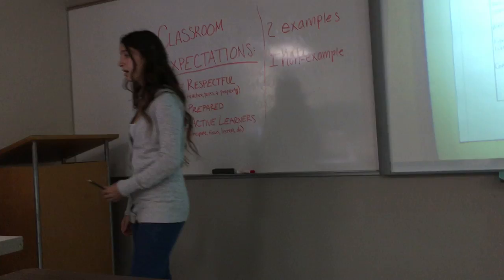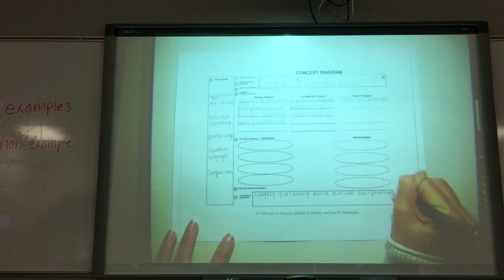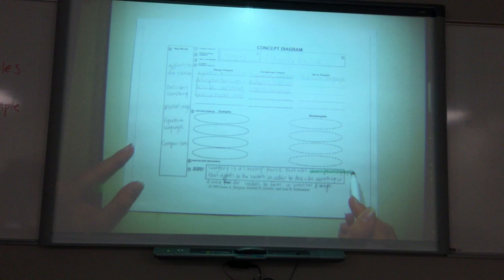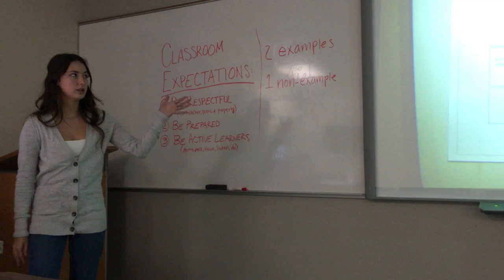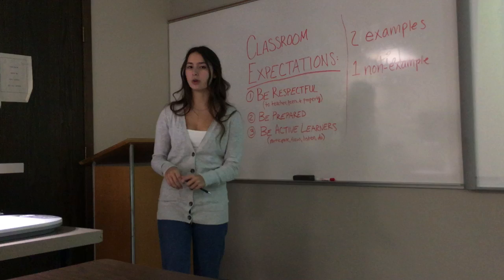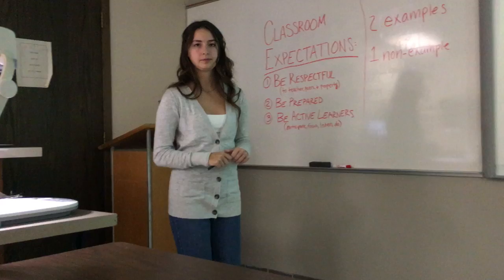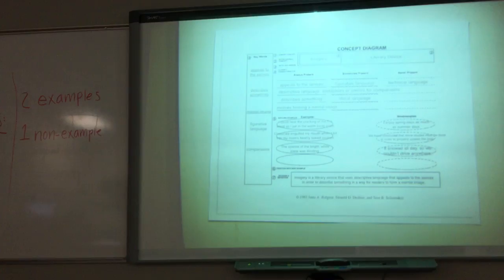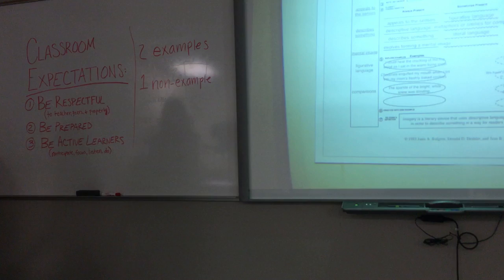CER Lesson Delivery 2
411: CER project